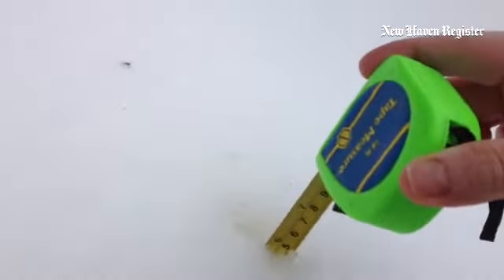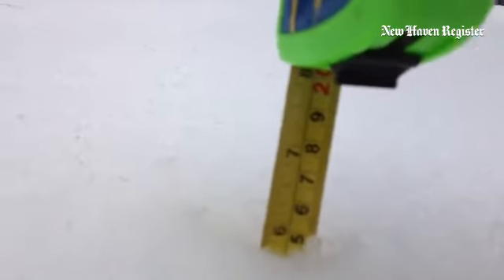I do a dorky & very official snow test video in the driveway - just under 6 inches!